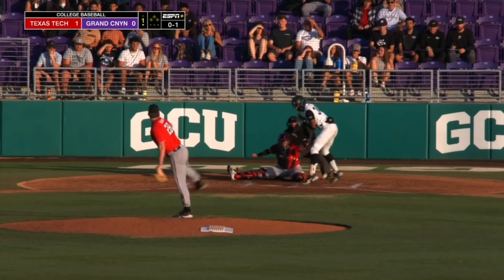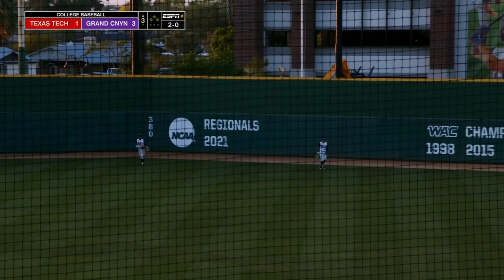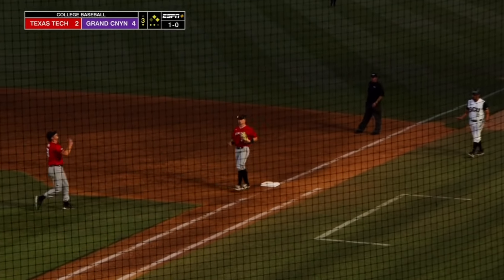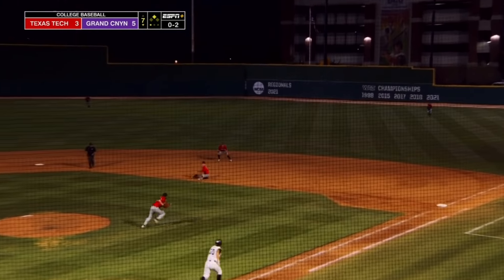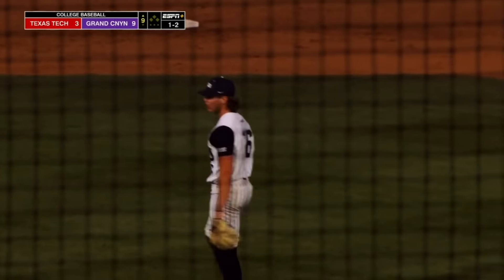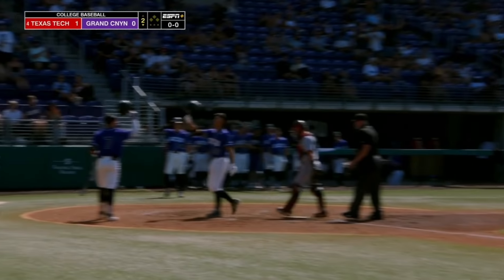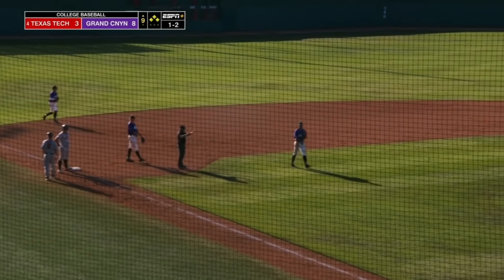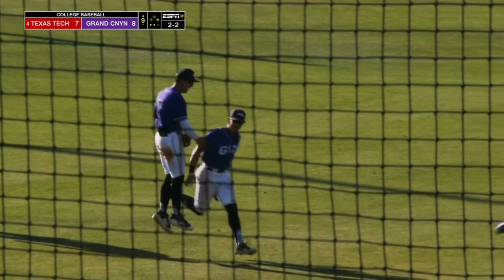#4 Texas Tech vs Grand Canyon Highlights (Both Games!) | 2022 College Baseball Highlights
Texas Tech and Grand Canyon played a 2 game midweek series in the 2022 College Baseball Season.